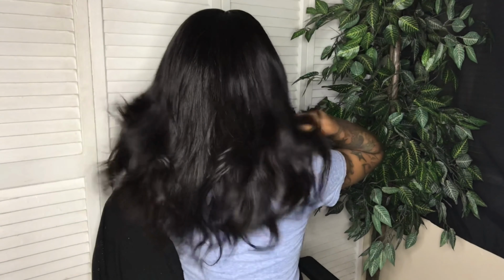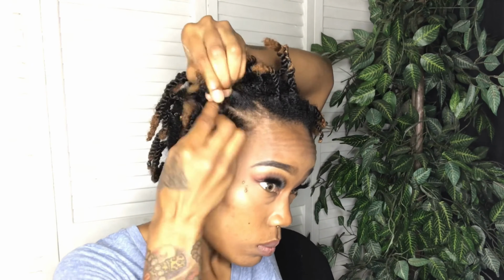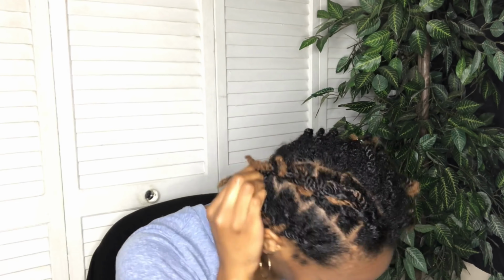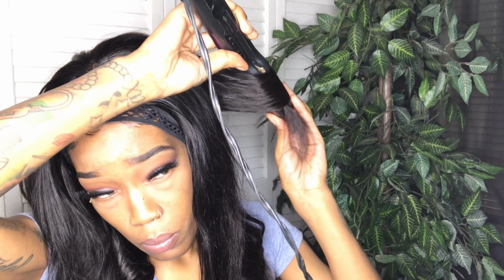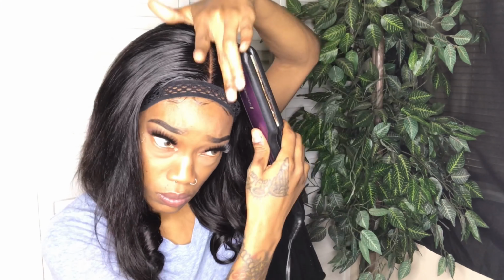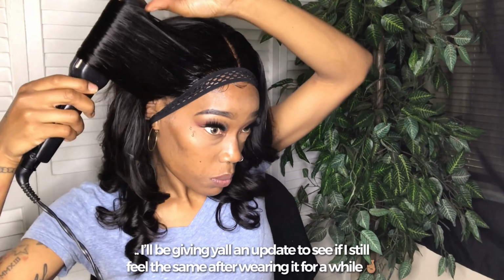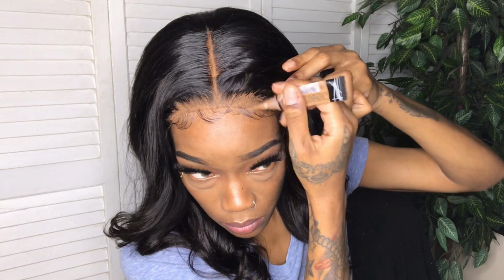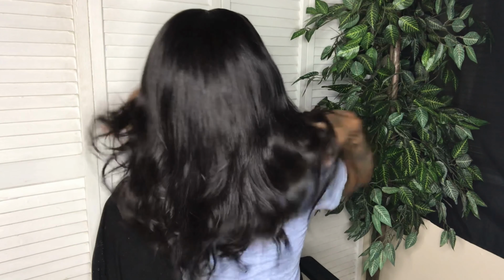Glueless Wig Install Over Starter Locs 😍 START TO FINISH | feat. LeMisse Hair AMAZON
👀 HEY BEAUTIFUL PEOPLE! I’m glad you found meee! 😉 Today I’ll be installing this lace closure wig I made in my last video and reviewing the hair I used, sent to me by a hair company called “LeMisse” on Amazon 🖤

         ⬇️⬇️ H A I R ⬇️ I N F O ⬇️⬇️

Hair Material: 100% Unprocessed Brazilian Virgin Human Hair
Hair Grade: 9A
Hair Length: 12" 14" 16"
Hair Weight: 95-105g (3.3-3.5oz)/Bundle
Hair Color: Natural Black

Lace Size: 4X4 inches
Density: 150%
Lace Material: Swiss Lace
Length: 10"
Weight: 35-50g
Lace Color: Medium Brown

⬇️ L I N K ⬇️ T O ⬇️ P U R C H A S E ⬇️

How To Make A Lace Closure Wig For Under $60 😍 BEGINNER FRIENDLY | feat. LeMisse Hair AMAZON

⬇️ PRODUCTS USED:

✨ SheIsBombCollection Bomb Goo Gel
✨ Tropical Roots Foam
✨ Fantasia Heat Protectant
✨ Black Radiance True Complexion - Color: Medium to Dark (For Cap)
✨ LA Girl Pro Conceal - Color: Fawn (For Part + Hairline)

As always, your support is appreciated!

🛒 Shop With Me @ StylesByHoney.com 🖤

🔊🔊 Background Music Featured ⤵️

Davido Covers by TEMOTORZ 🔥